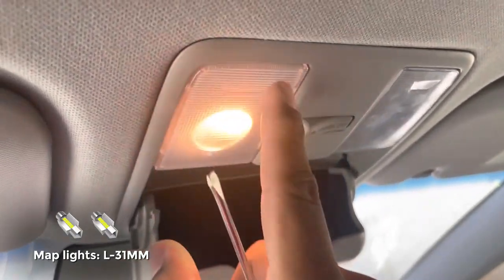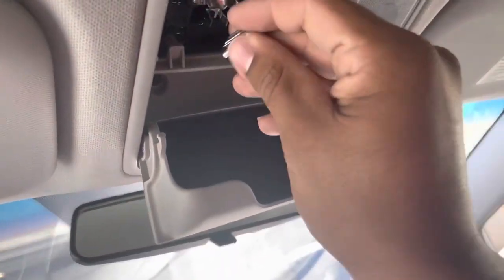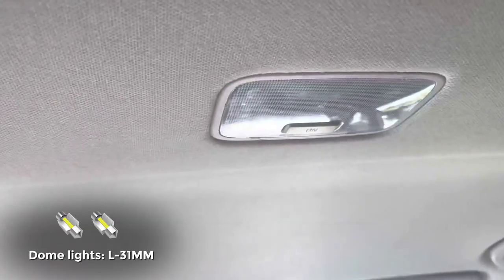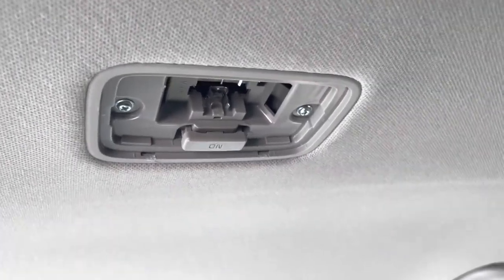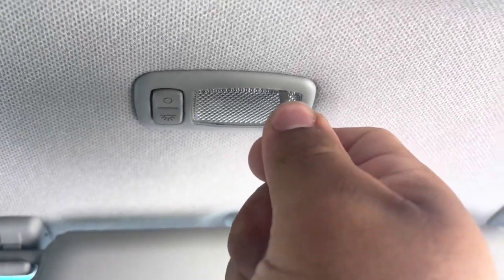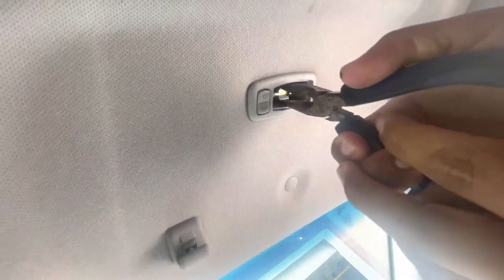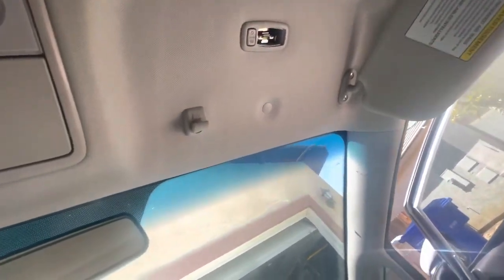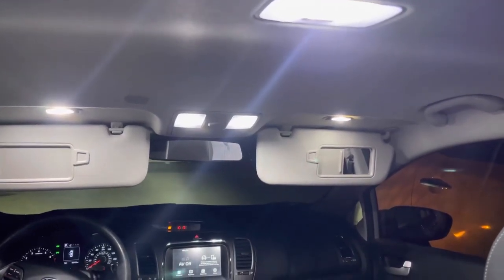2018 Kia Forte LX | How to install LED dome map vanity mirror lights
For 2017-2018 Kia Forte, the interior dome light, map lights and vanity mirror lights, all of them are festoon lights, but different size. Dome lights and map lights are 31mm, the vanity mirror lights are 28mm.
These interior lights are easily removed and replaced with LED bulbs, just change a bulb directly.
In this video, Angel, who is one of Lasfit customers, shows you how to install the dome lights, map lights and vanity mirror lights with LED bulbs.
Thanks to Angel for sharing this video.

LASFIT has been developing high-performance LED headlight bulbs and other LED lights for different car/truck/SUV models. If you have other vehicles, and you're looking for good LED lights with affordable price.